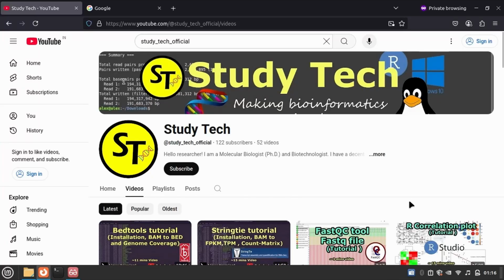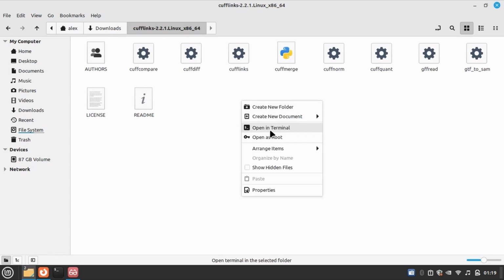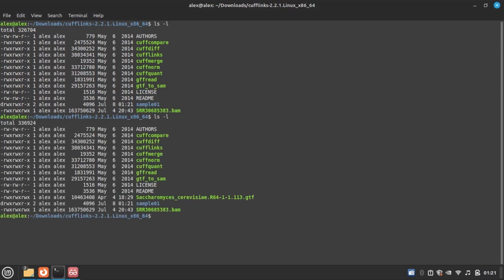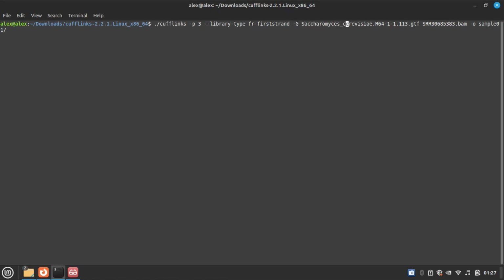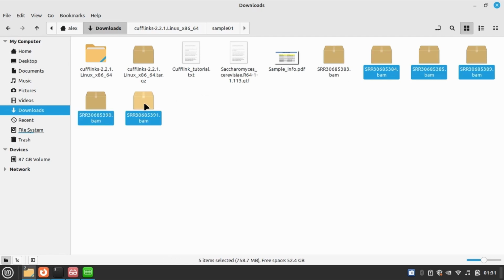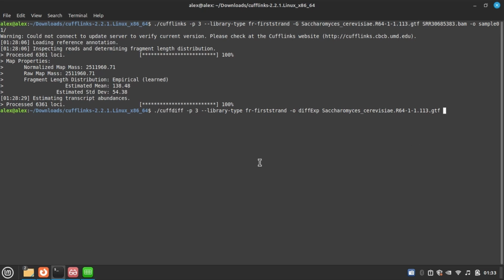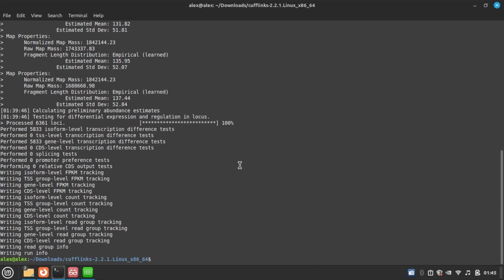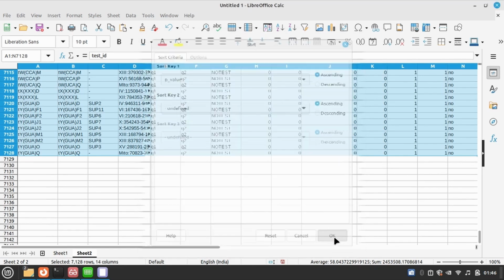Cufflinks Tutorial | Install | Bam to FPKM | Differentially Expressed Genes (DEGs) Analysis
Cufflinks assembles transcripts, estimates their abundances, and tests for differential expression and regulation in RNA-Seq samples. It accepts aligned RNA-Seq reads and assembles the alignments into a parsimonious set of transcripts. Cufflinks then estimates the relative abundances of these transcripts based on how many reads support each one, taking into account biases in library preparation protocols.

1️⃣  Search "cufflink tool"

2️⃣  Go to install

3️⃣  Select last linux update

3️⃣  Download the file

cufflinks-2.2.1.Linux_x86_64.tar.gz

4️⃣  Extract the content

⚙️ It is the prebuild tool so no need to install

5️⃣  Check the run

./cufflinks

6️⃣  make sample01 directory

⚠️ Note: BWA and Hisat2 does not store the strand tag, but TopHat and STAR do.

./cufflinks -p 3 --library-type fr-firststrand -G Saccharomyces_cerevisiae.R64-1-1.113.gtf SRR30685383.bam -o sample01

7️⃣  Make sample02, sample03 directory and so on

./cufflinks -p 3 --library-type fr-firststrand -G Saccharomyces_cerevisiae.R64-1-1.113.gtf SRR30685384.bam -o sample02

7️⃣   Do it for all samples

mkdir sample03 sample04 sample05 sample06
./cufflinks -p 3 --library-type fr-firststrand -G Saccharomyces_cerevisiae.R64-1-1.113.gtf SRR30685385.bam -o sample03
./cufflinks -p 3 --library-type fr-firststrand -G Saccharomyces_cerevisiae.R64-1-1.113.gtf SRR30685389.bam -o sample04
./cufflinks -p 3 --library-type fr-firststrand -G Saccharomyces_cerevisiae.R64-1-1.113.gtf SRR30685390.bam -o sample05
./cufflinks -p 3 --library-type fr-firststrand -G Saccharomyces_cerevisiae.R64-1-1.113.gtf SRR30685391.bam -o sample06

🎯🎯🎯🎯🎯  Differentially Expressed Genes (DEGs) Analysis 🎯🎯🎯🎯🎯

1️⃣  Make output directory "diffExp"

mkdir diffExp

2️⃣ Script for Differentially Expressed Genes (DEGs) Analysis

./cuffdiff -p 3 --library-type fr-firststrand -o diffExp Saccharomyces_cerevisiae.R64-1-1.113.gtf SRR30685383.bam,SRR30685384.bam,SRR30685385.bam SRR30685389.bam,SRR30685390.bam,SRR30685391.bam

👉  Where to download the genome gtf file

👉  Source of input file  (SRA of Fastq)

SRR30685383

💻  System configuration
RAM-8GB
Boot and working drive- 256GB SSD
OS- Windows 10/Linux Mint 21.1 Cinnamon

Jump to
00:00 Introduction
00:56 Installation of Cufflinks
03:52 FPKM analysis
07:42 DEGs analysis

cufflinks tutorial,
install cufflinks,
FPKM file by cufflinks,
create FPKM file,
make FPKM file,
Expression analysis,
Differencially expressed gene,
DEG analysis,

cufflinks script,
cufflinks command,
cufflinks syntax,

how to do FPKM analysis,
how to do differencially expressed gene anslysis,
how to install cufflinks,

how to create count matrix by cufflinks,
how to generate count matrix by cufflinks,

bam to FPKM,
bam to count matrix,
bed to DEG,
bam to differencially expressed gene,

🏷️ Channel tags